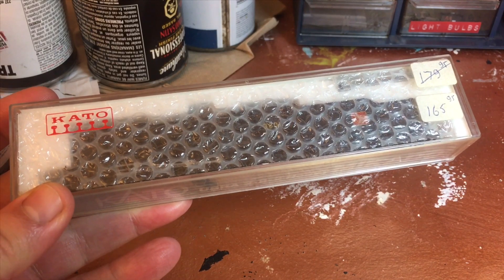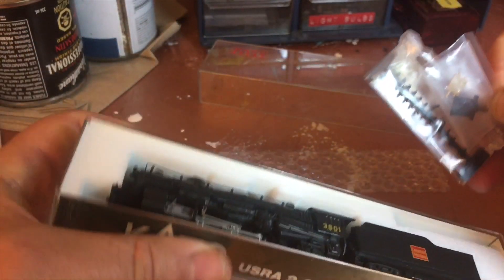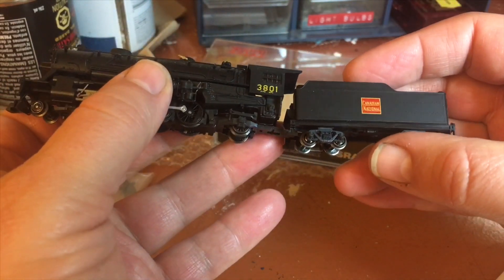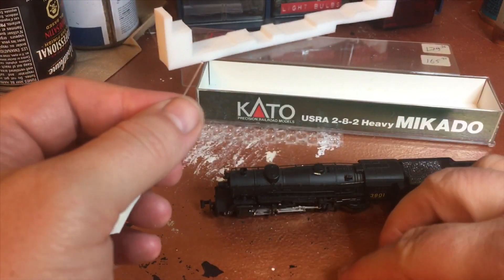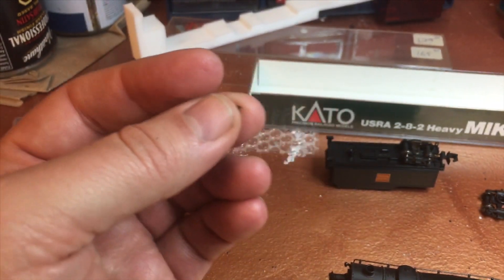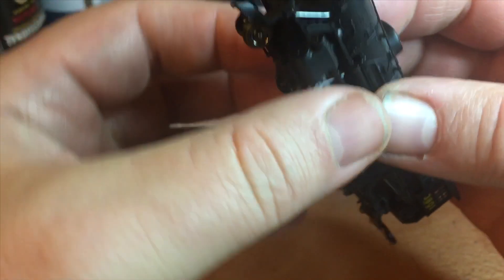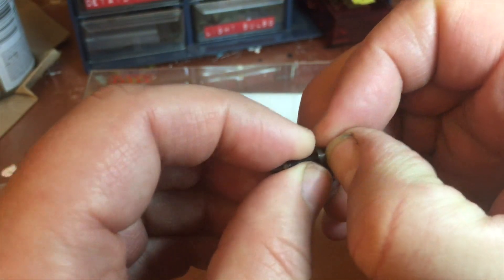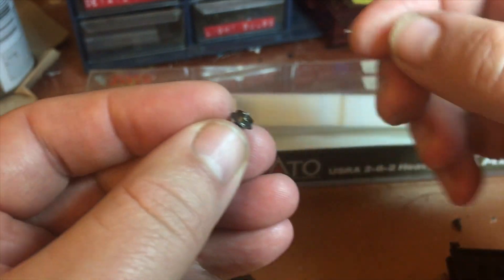N scale Kato 2-8-2 repair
I got this very nice Heavy Mikado, and it needed a few parts repaired and some cleaning. In the end,  it was a good runner.